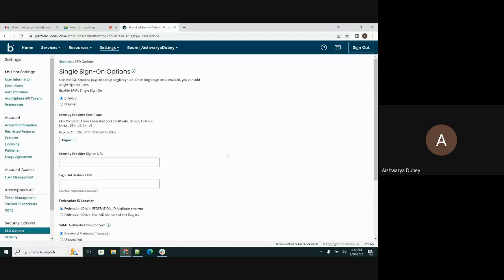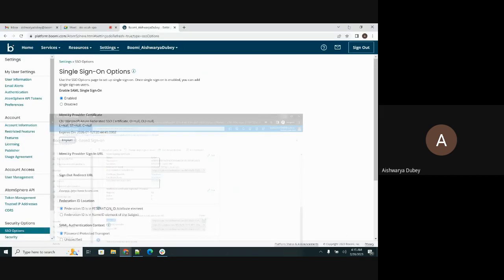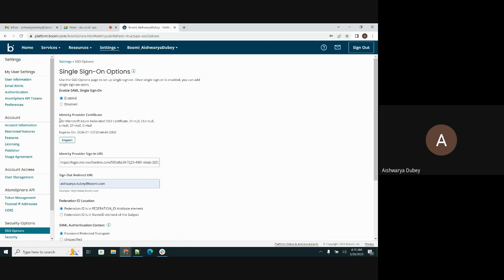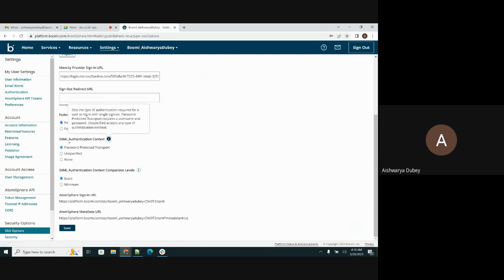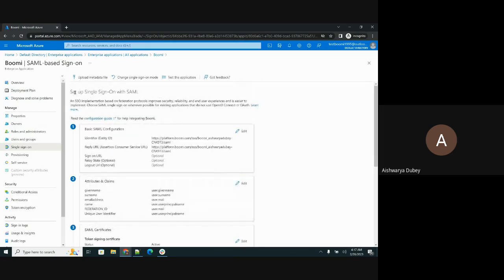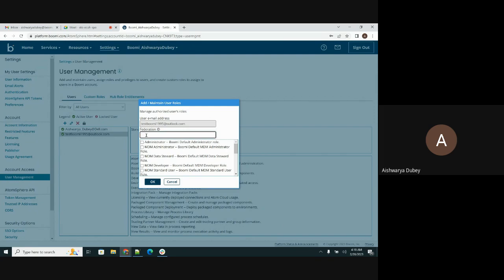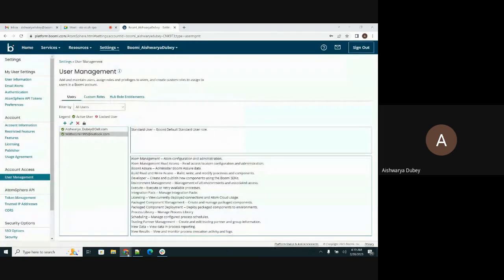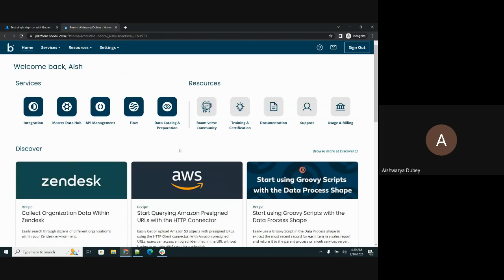How to configure SSO for login to Boomi Platform using Azure AD (Part 2)